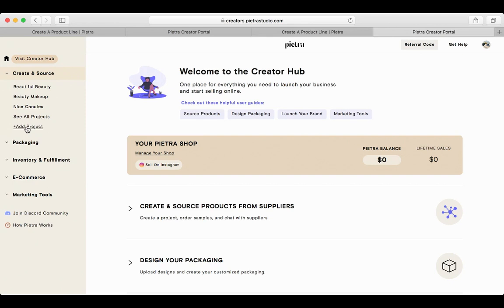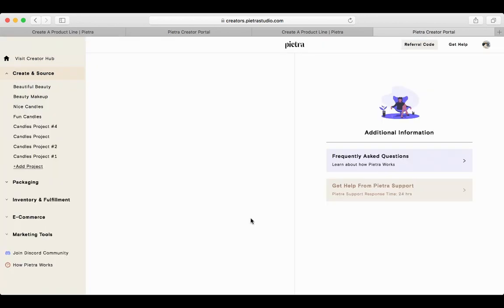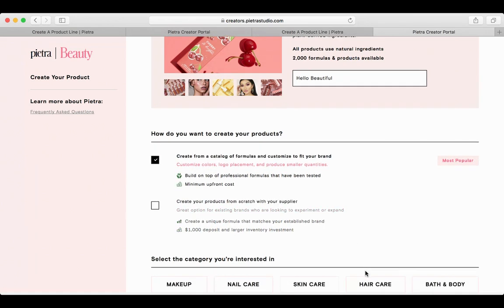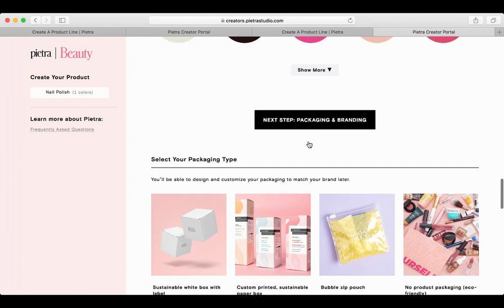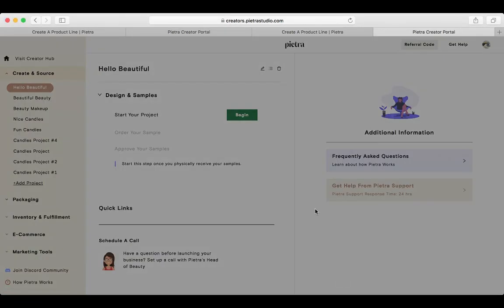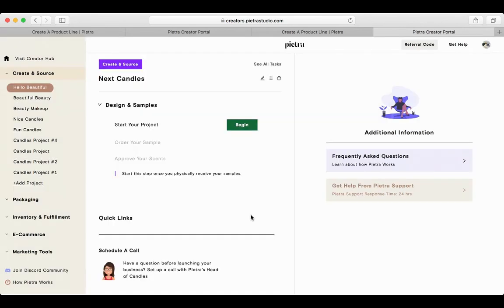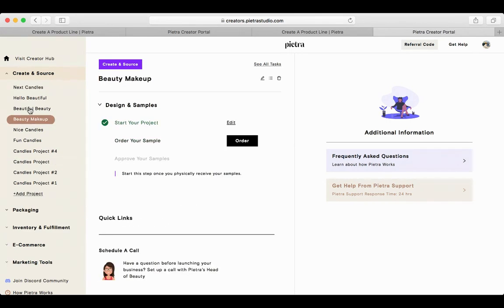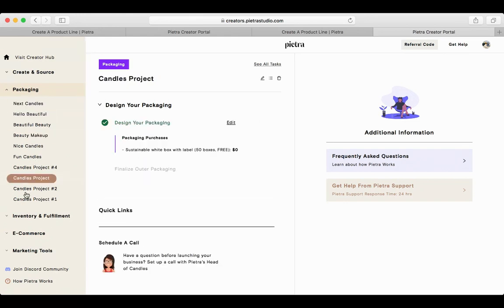Pietra Review, Demo + Tutorial I Build an ecommerce business on a platform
TL;DR

In this Pietra review, we will talk about what is Pietra software, how it works, Pietra lifetime deal, how to use Pietra, Pietra tutorial, Pietra demo, Pietra pricing & plans and some of the features that are available. Pietra reviews: Pietra app is Build an ecommerce business on a platform.

• Create custom products and work with 1200+ vetted factories to bring your vision to life
• Access reduced fulfillment rates at $1.15 per order for unlimited picks